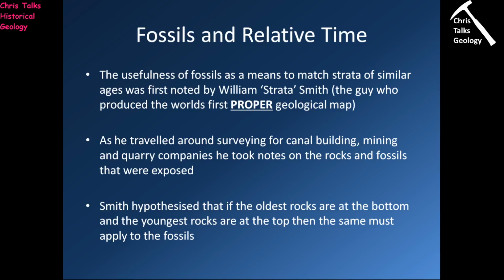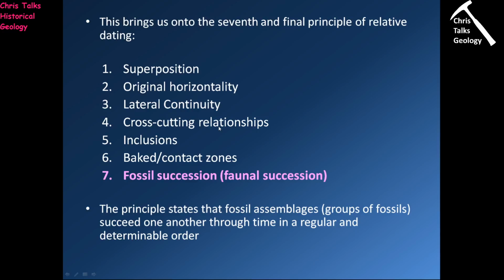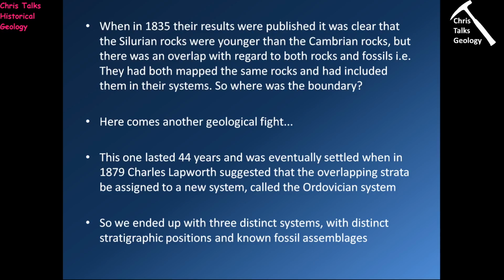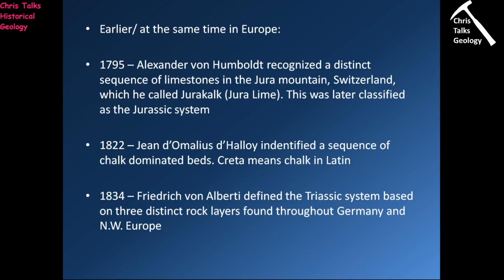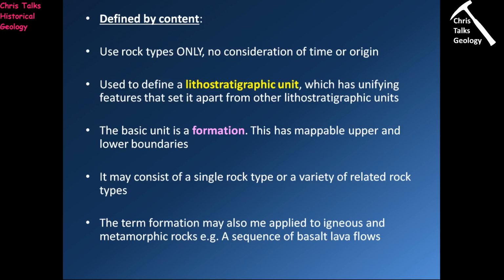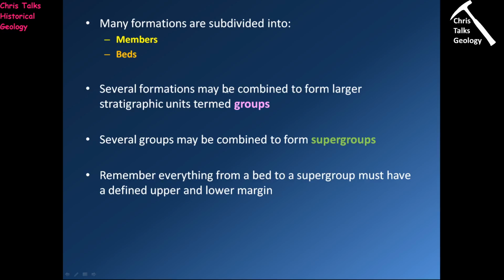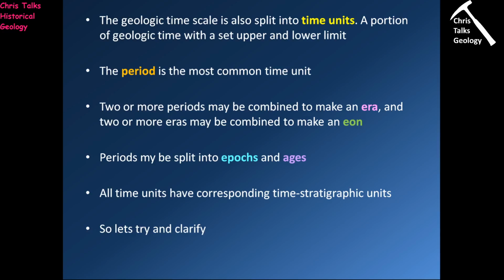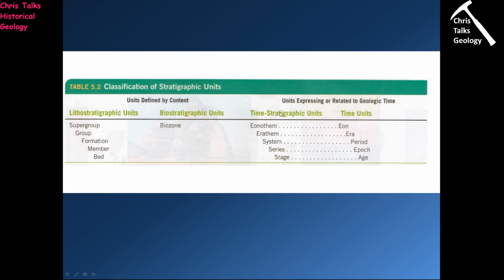Rocks Fossils and Time (Part 2) - Part 2